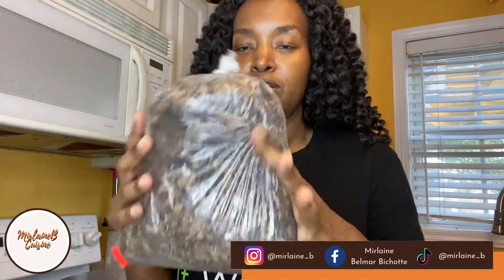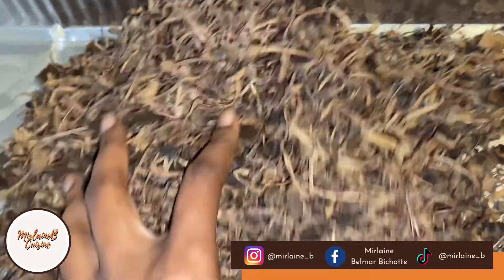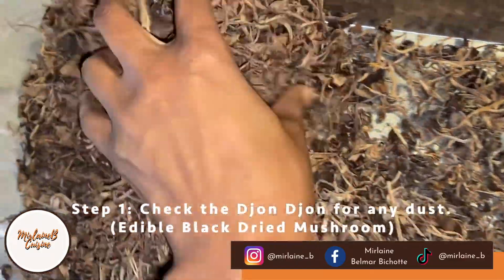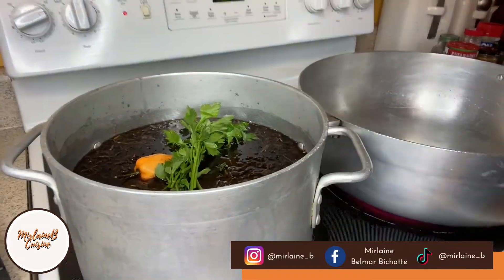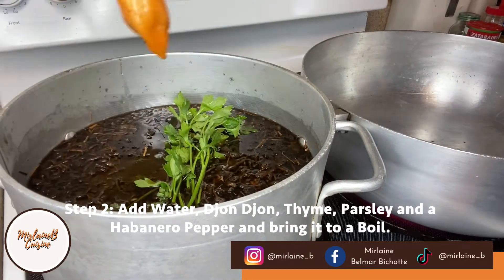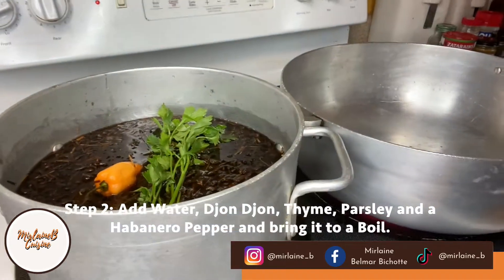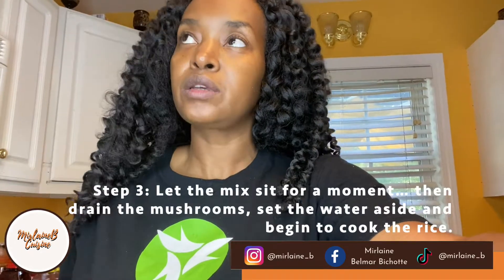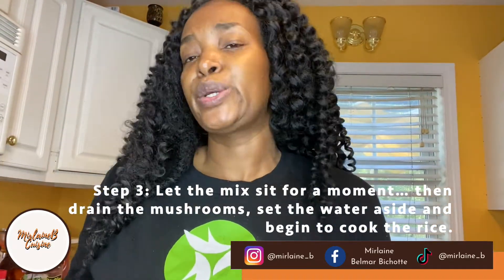Haitian Black Rice aka Diri Ak Djon Djon | Mirlaine B Cuisine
Here are the Ingredients and Instructions for Diri ak Djon Djon aka Black Rice.

Fruits, Vegetables & Herbs
Garlic
Leeks
Parsley
Habanero Peppers
Thyme
Djon Djon (Dried Edible Black Mushrooms)

Powdered Seasoning
Sazon Goya
Lawry’s Seasoned Salt
Garlic Powder

Other Ingredients
Epis
Frozen Pigeon Peas
White Rice
Oil
Butter

Step 1: Check the Djon Djon for any dust. (Edible Black Dried Mushroom) ‘

Djon djon (djon-djon) is the common name for a type of edible black mushroom often found in northern Haiti and used as a delicacy in some Haitian dishes, such as Diri ak djon djon.

Step 2: Add Water, Djon Djon, Thyme, Parsley and a Habanero Pepper and bring it to a Boil.

Step 3: Let the mix sit for a moment… then drain the mushrooms, set the water aside and begin to cook the rice.

Step 4: Add oil to a pot and add some thyme, Epis and chopped leeks in the pot.

Step 5:  Once the leeks have fried, add the frozen pigeon peas. As they cook, mix them.

Step 6: Pour the Mushroom water in the pot and add a serving spoon size of butter and add your rice.

Step 7: Mix the rice and make sure the pigeon peas are evenly distributed.

Step 8: Allow the rice to cook and serve with whatever meat or seafood you like.